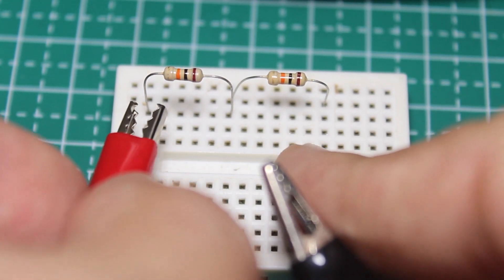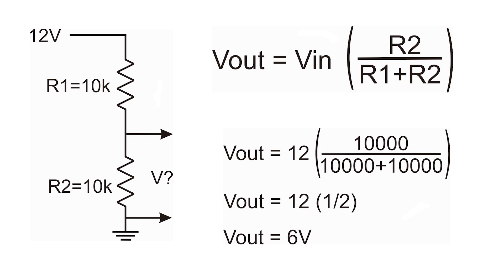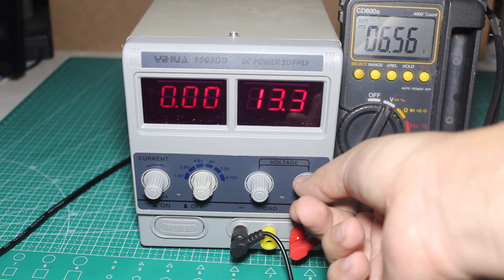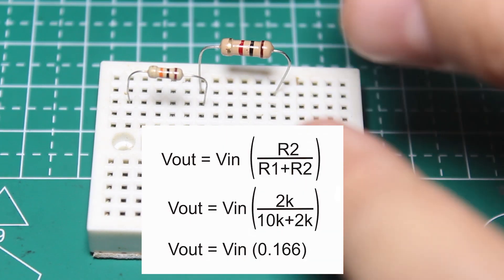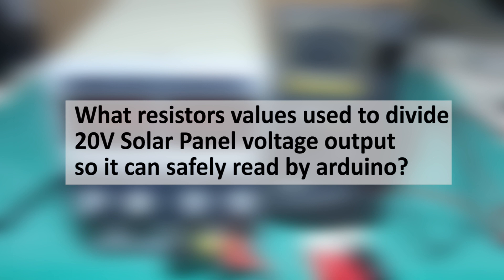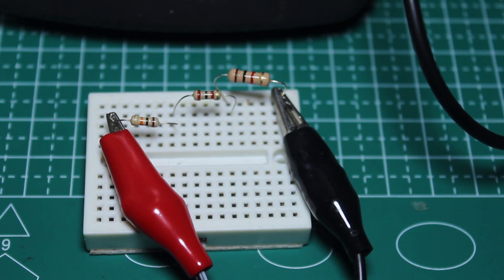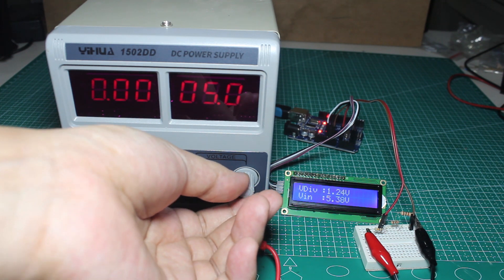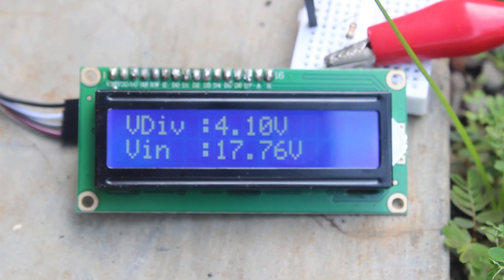Understanding voltage divider and How to use it as voltage sensor - Electronic Basic #3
In this video, I am talking about what is a voltage divider, how it works, and how to use it as a voltage sensor.